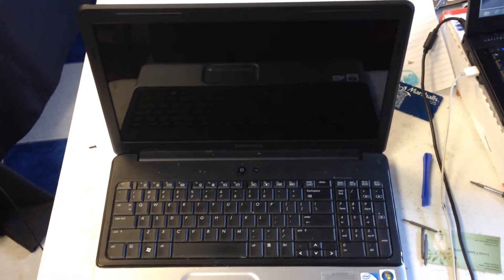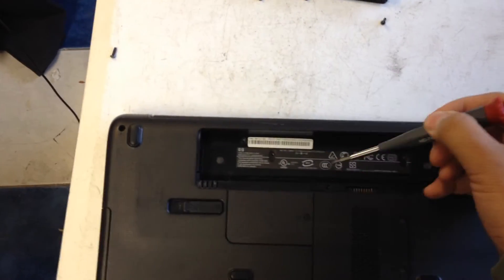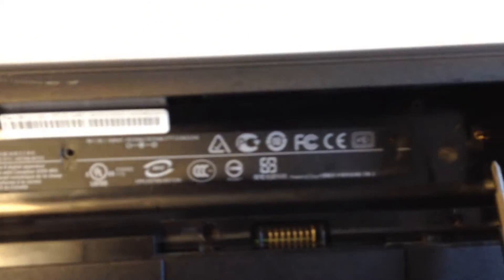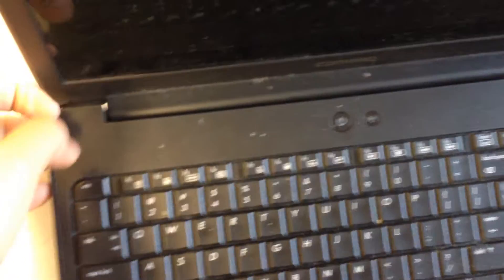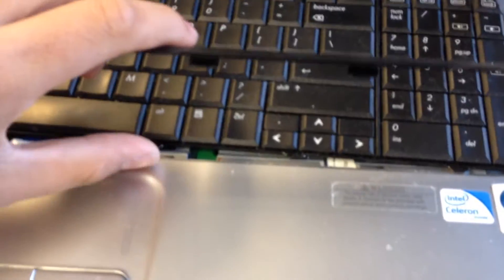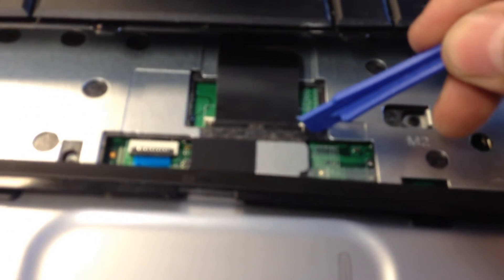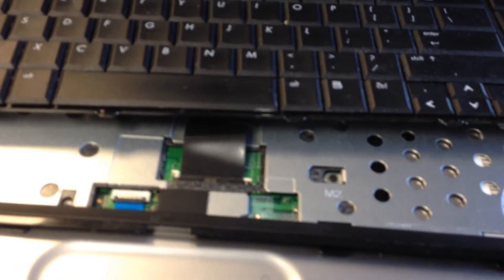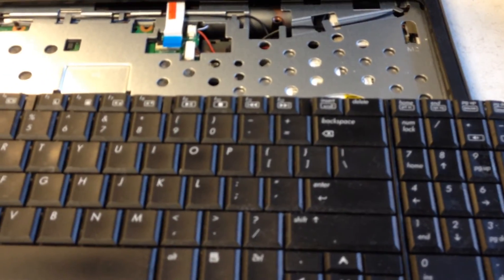Compaq Presario Cq60 : Keyboard replacement & Disassemble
Compaq Presario keyboard replacement, Cq60 disassemble,  Compaq keyboard.

Important things to keep in mind

1. Use a philips screw driver
2. Be exremely careful when lifting up the keyboard towards the screen.
   2.1 There is a power ribbon on the bottom,
3. Dont use a metal screw driver, this will damage parts and any accidents can result in purchasing a new mother board. You do not want that, use a credit card, something plastic.

4. Be positive, listen to some classic music to help you relax and not loose your cool :)

keywords,

Compaq keyboard, replacement, liquid spill on keyboard, key, keys